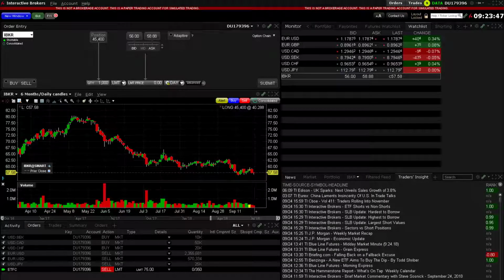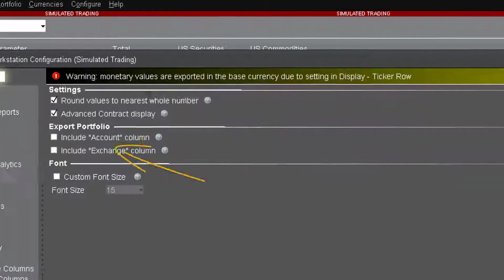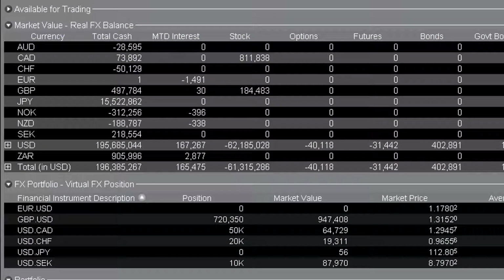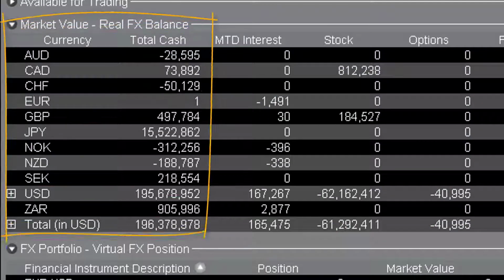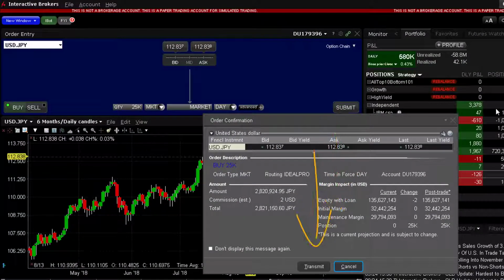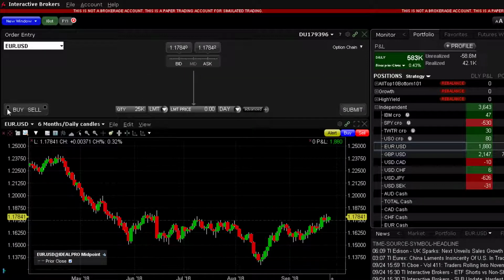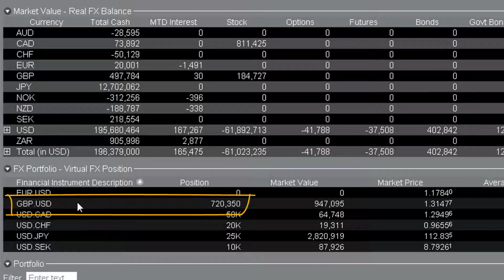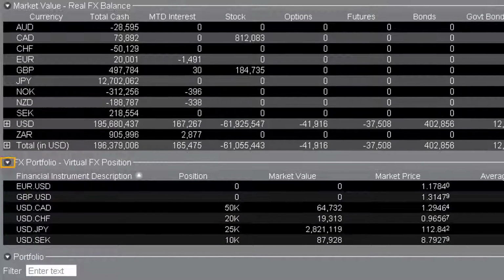TA - Dual FX Display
This is an important lesson for any investor wishing to understand the difference between converting or creating a currency balance and establishing a contract style position. The video details the two available order routing methods in TWS and what impact each method will have when viewing positions in Account Management.